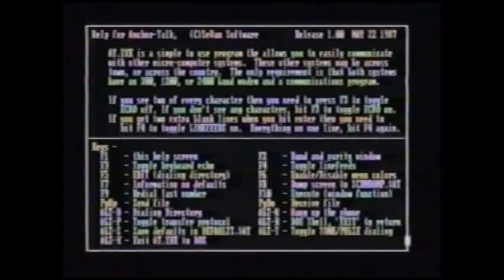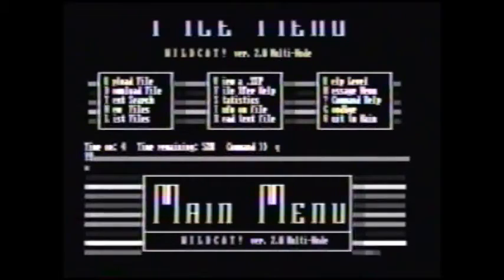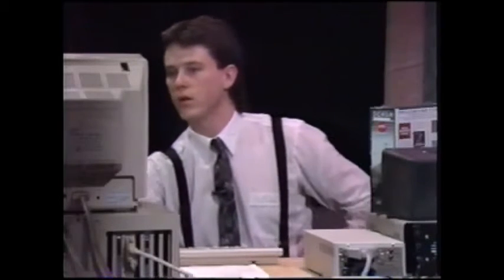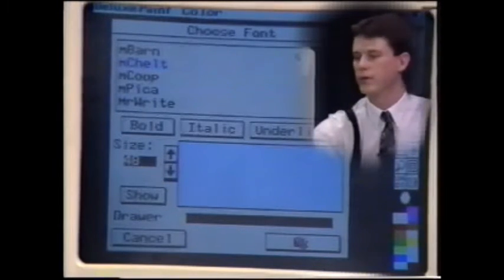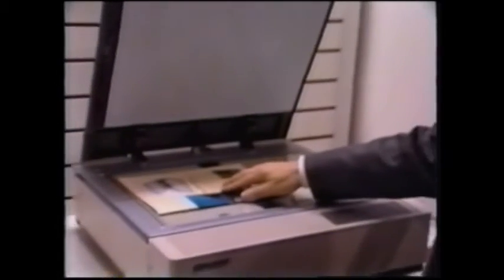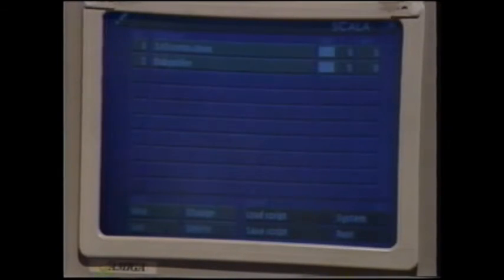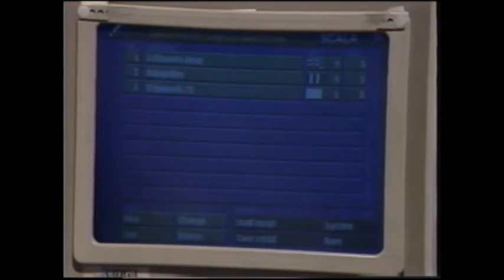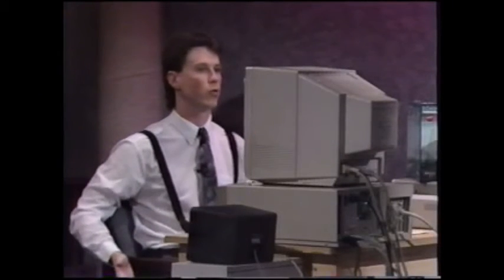Our Computer TV Show 1989-1993